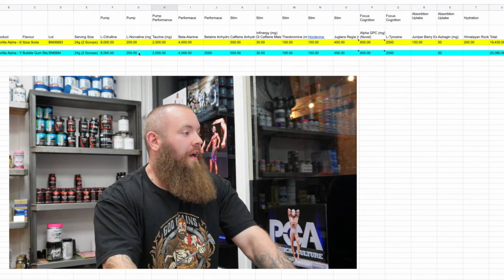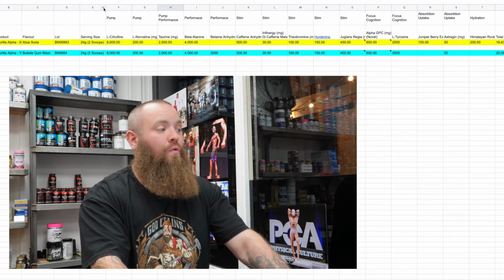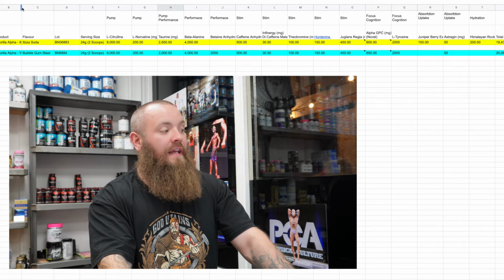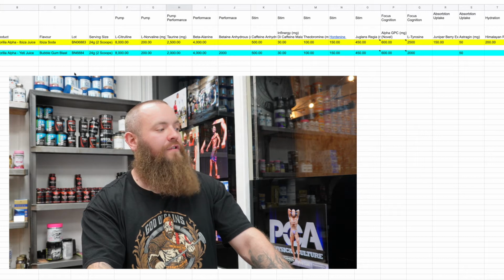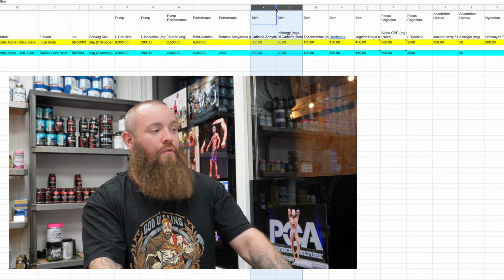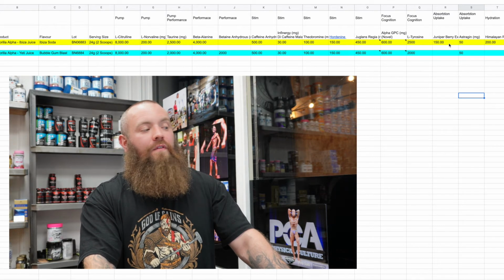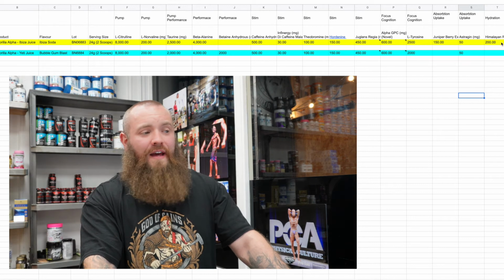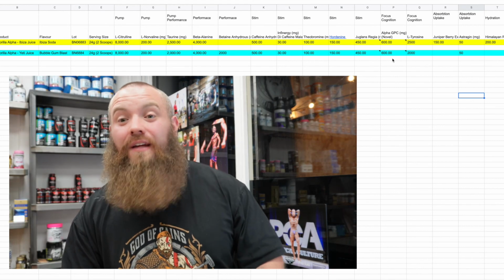CNSport - Gorilla Alpha Yeti Vs Ibiza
Two fantastic pre-workouts but what's the difference between the two?